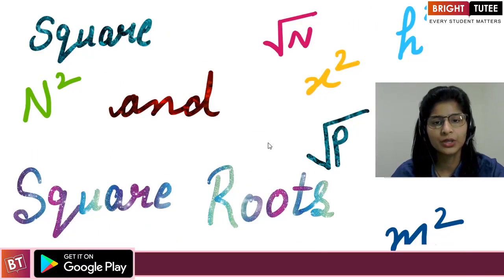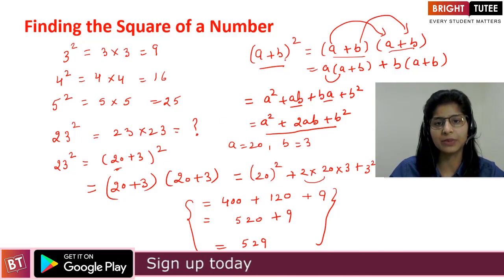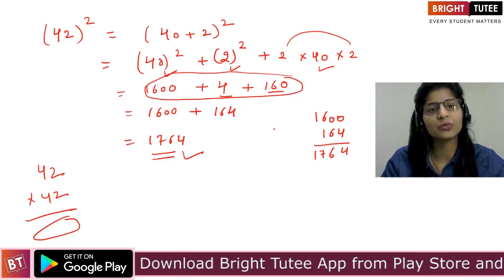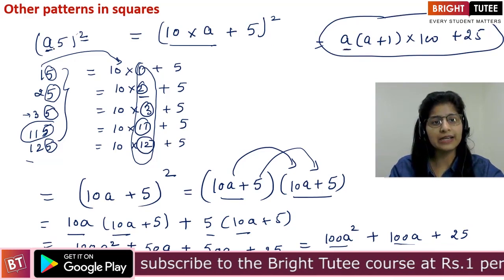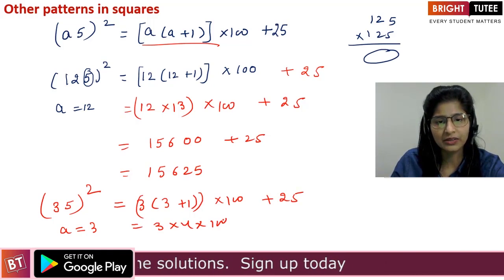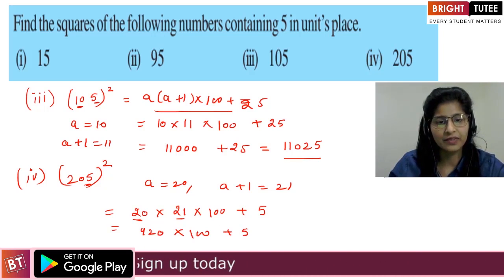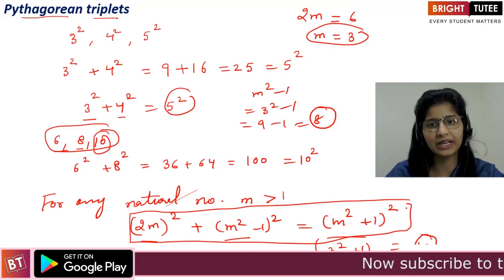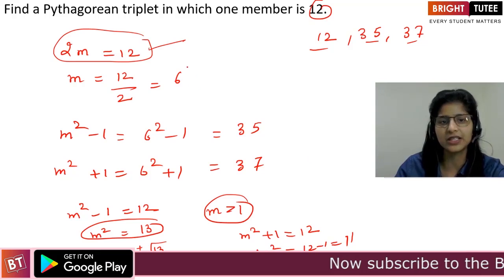Finding the Square of a Number - Class 8 Mathematics, Chapter 06 - Squares and Square Roots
Offered Subject
Mathematics
Science
Social Science
English